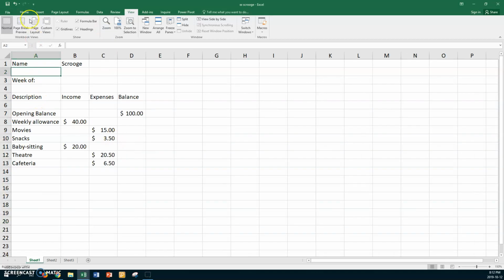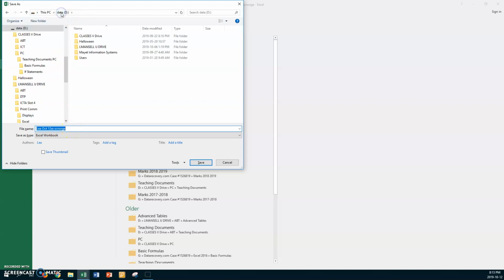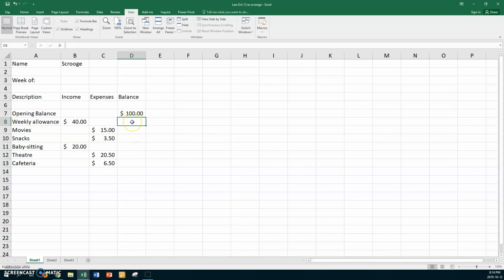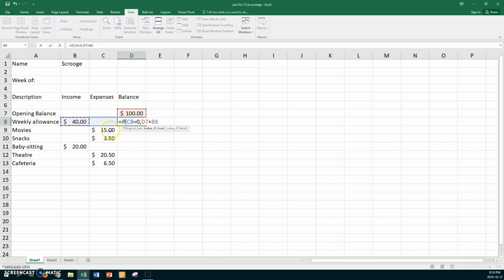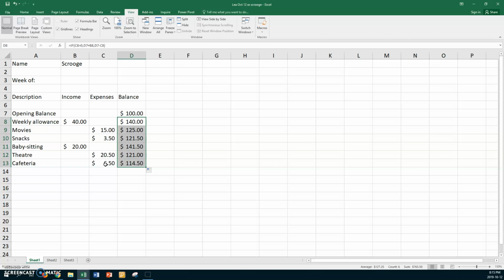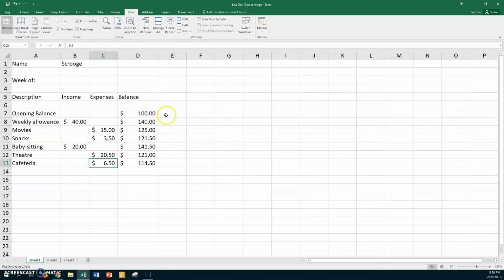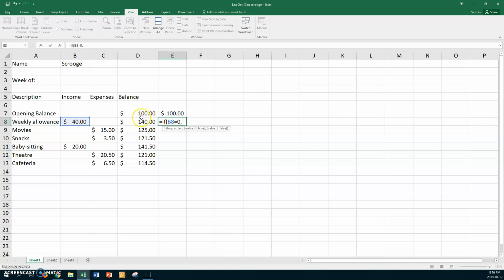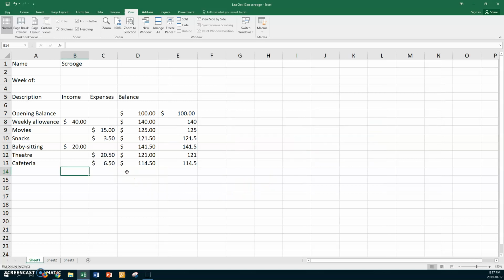xx Scrooge #15 If Statements Excel